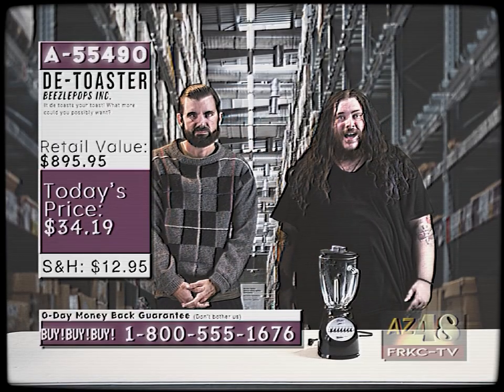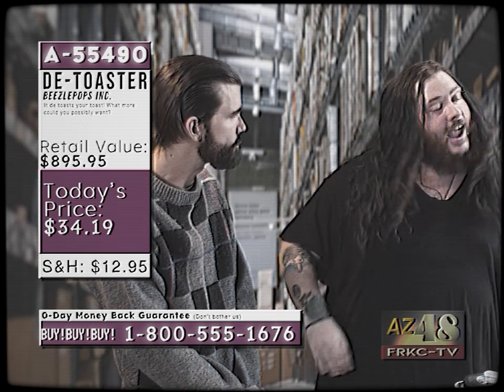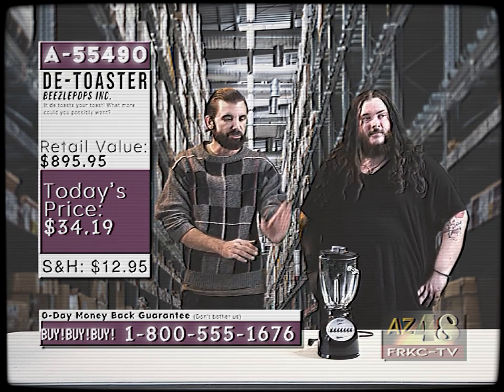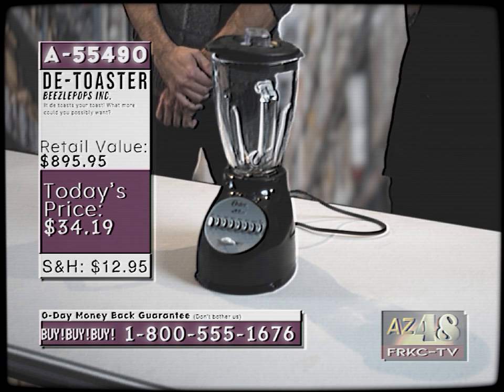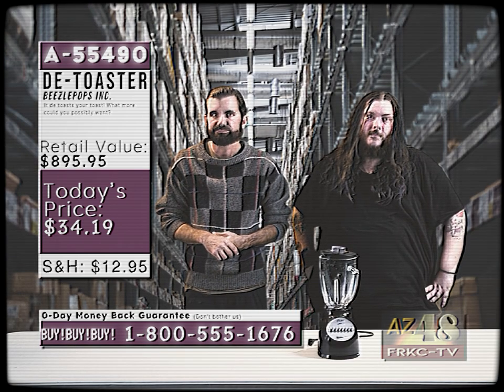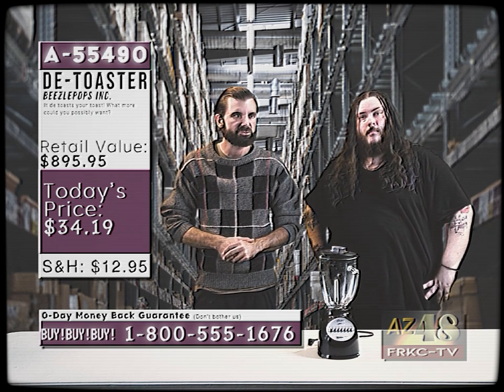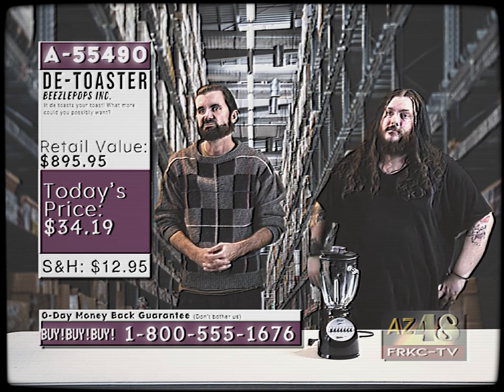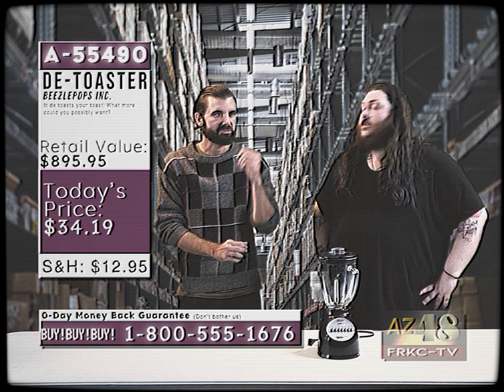BUY! BUY! BUY! | The De-Toaster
Have you ever looked at your toast and thought: "Man, I wish I didn't make so much toast. Boy would it be nice just to have some plain ol' bread."
Well we have a surprise for you!

NEW VIDEOS 4 DAYS A WEEK

An infomercial show that sells all sorts of ridiculous items. Owned and operated by NewtoYou inc. , a redistribution company, they buy and resell all assortments of items for pennies on the dollar. And through Buy! Buy! Buy! they pass the savings on to you!

AZ48 is a cable-TV styled network that hosts improvisational comedic sketches disguised as TV shows. The origin of AZ48’s mysterious signal is still unknown, as it emerges from the middle of the Sonoran desert  without any rhyme or reason to its inception.

AZ48 is a product of Above Below Studios and Exit Reality Entertainment. When both companies are not working a film set, they're together making crazy shenanigans such as  this. Both companies currently reside in Arizona and some of them are even AZ natives. So you know the satire is well lived.

For Fans Of:
SNL, Who's line is it anyways, Taskmaster, Adult Swim, Mad TV, The Whitest Kids you Know, Eric Andre Show, Tim and Eric Show, Sketch Comedy, Tim Robinson, South Park, Satirical Comedy, Dark Comedy, Adult Humor, Satirical Humor, Cringe Comedy,